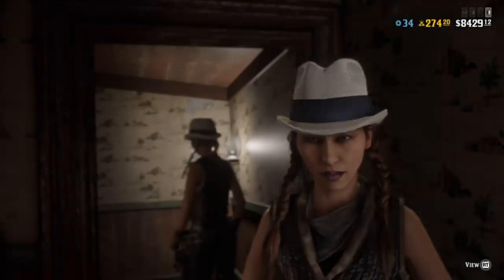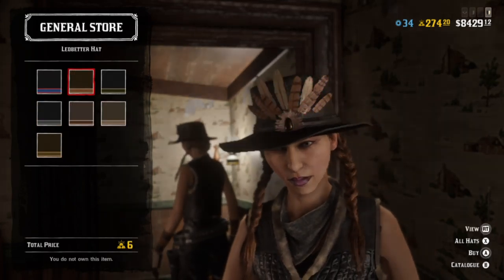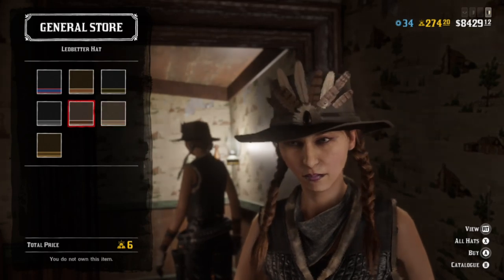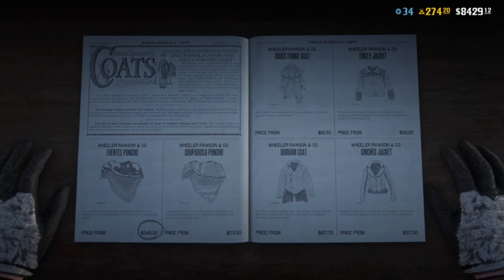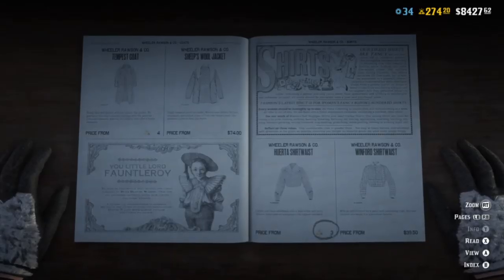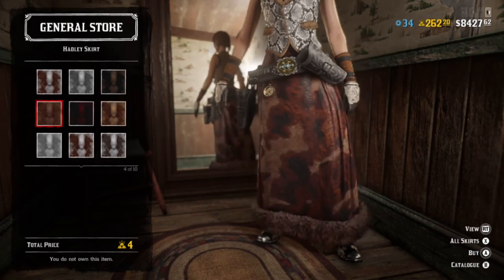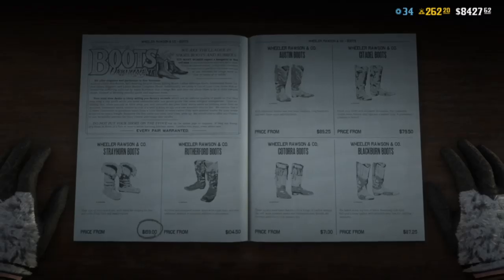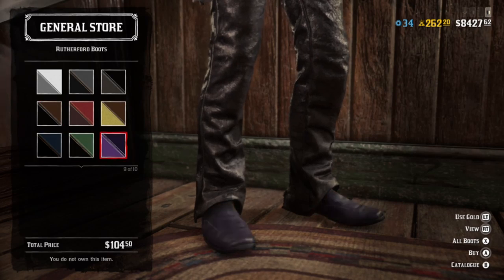NEW UPDATE New LEGENDARY BOUNTY and New CLOTHES Red Dead Online